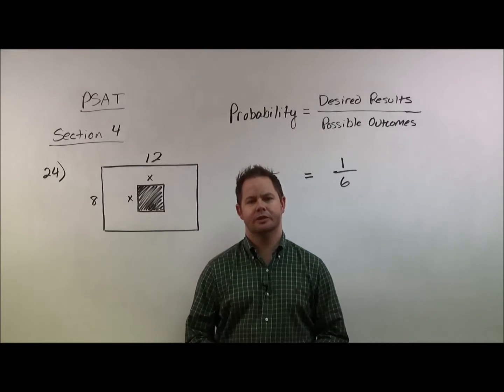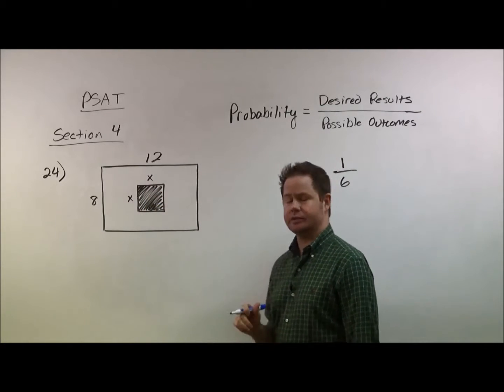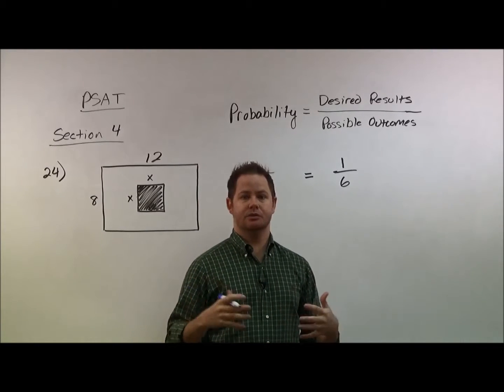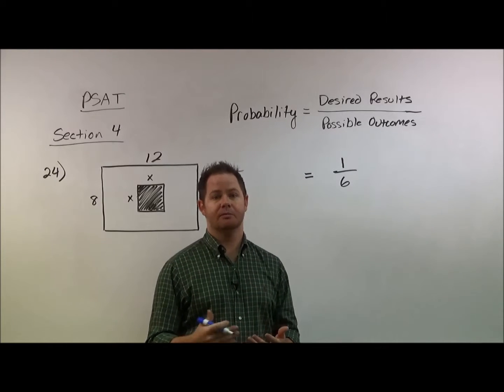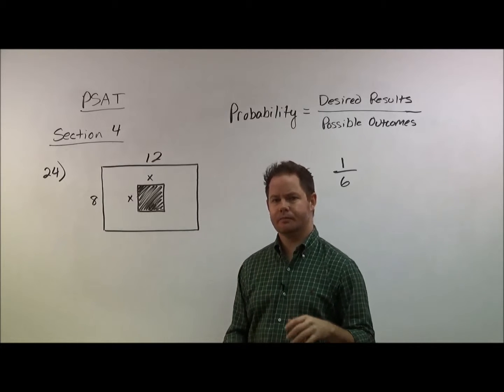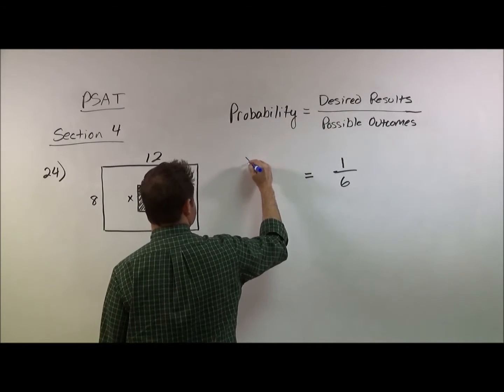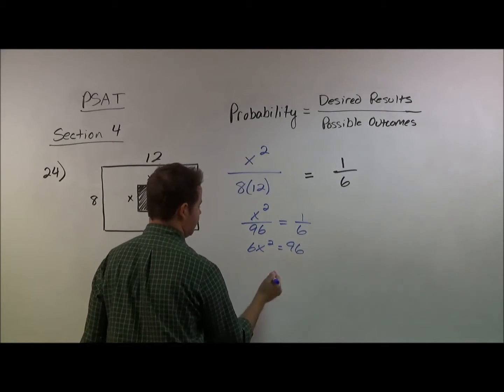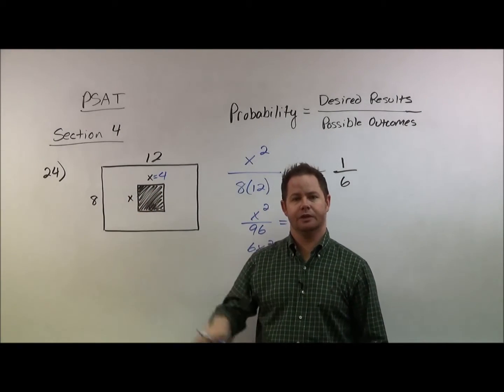PSAT Math Question 24